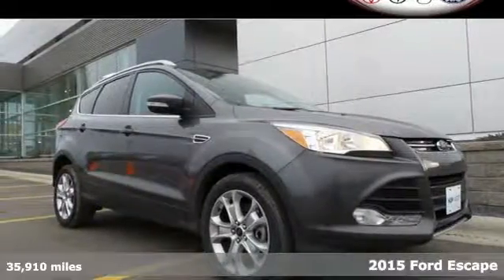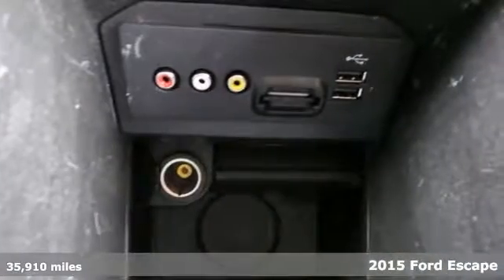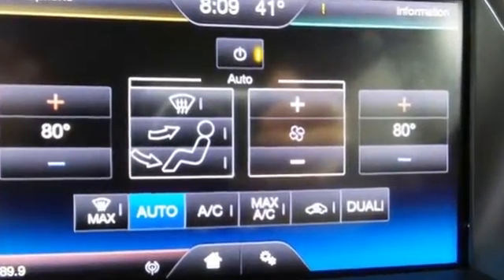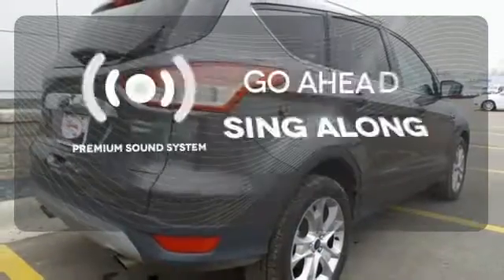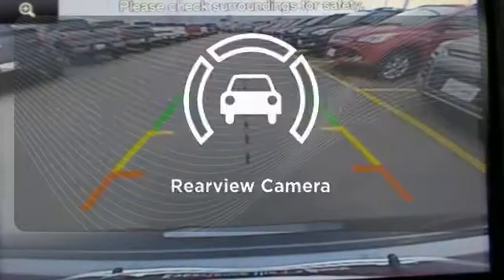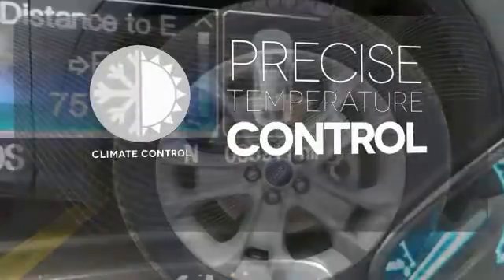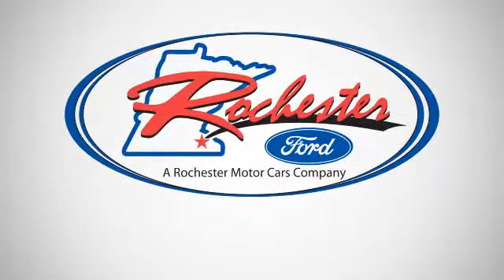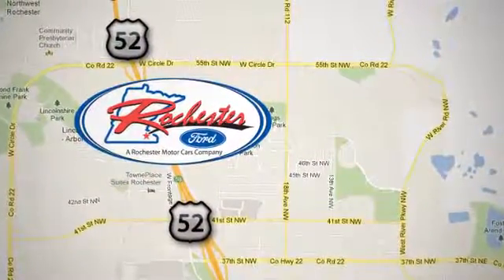Used 2015 Ford Escape Rochester MN Winona, MN P8897 - SOLD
Year: 2015
Make: Ford
Model: Escape
Trim: Titanium
Engine: EcoBoost 2.0L I4 GTDi DOHC Turbocharged VCT
Transmission: 6-Speed Automatic
Color: Gray
Interior: Medium Light Stone
Mileage: 35910
Stock #: P8897
VIN: 1FMCU9J98FUC82274
2015 Ford Escape Titanium Magnetic Certified. Recent Arrival! One Owner, Clean Vehicle History Report, 4WD, Bluetooth / Hands-Free, Backup Camera, Leather, Heated Seats, Sirius/XM Satellite Radio, Alloy wheels, Equipment Group 300A, Steering wheel mounted audio controls, SYNC w/MyFord Touch & SYNC Services. 28/21 Highway/City MPGbrbrCertification Program Details:brbr * Limited Warranty: 12 Month/12,000 Mile (whichever comes first) after new car warranty expires or from certified purchase datebr * Transferable Warrantybr * Vehicle Historybr * Powertrain Limited Warranty: 84 Month/100,000 Mile (whichever comes first) from original in-service datebr * Roadside Assistancebr * Warranty Deductible: $100br * Includes Rental Car and Trip Interruption Reimbursementbr * 172 Point InspectionbrbrAwards:br * JD Power Initial Quality Study (IQS) * 2015 KBB.com 10 Best SUVs Under $25,000 * 2015 KBB.com Brand Image AwardsbrStop by, call, or email us today at Rochester Ford. We look forward to earning your business.

Address:
4900 Hwy 52 North